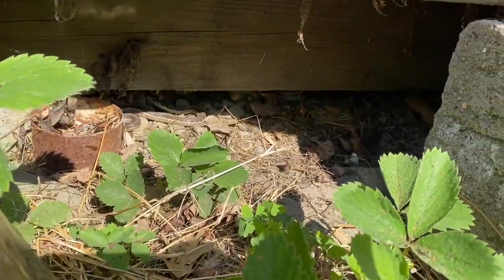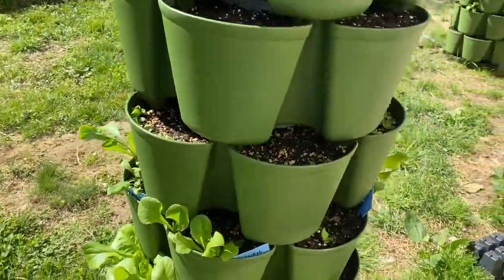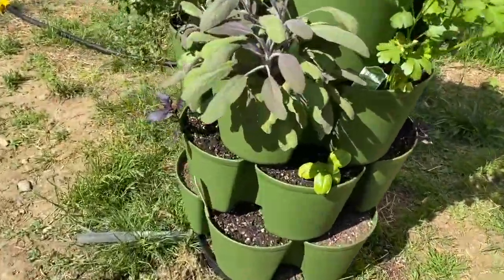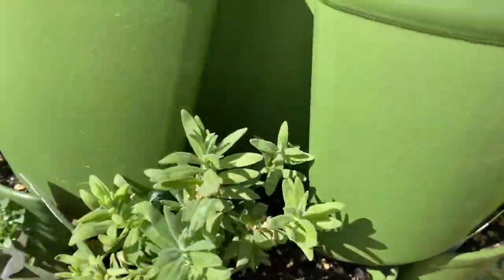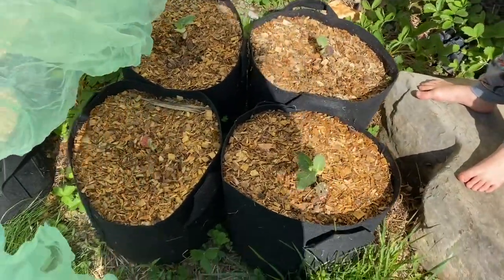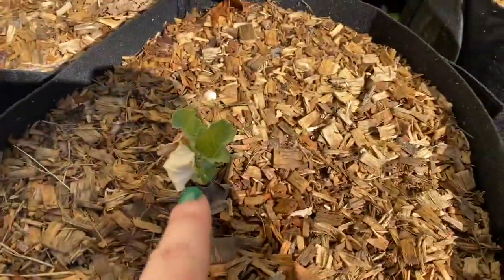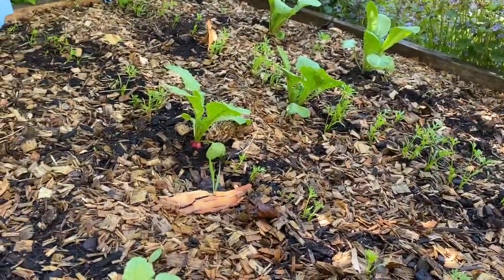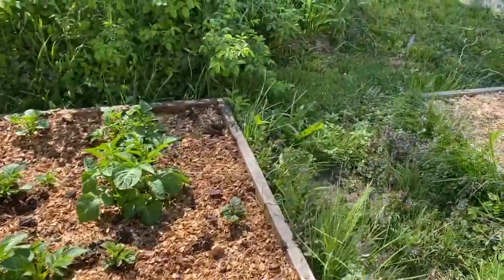End of May 2023 Vegetable Garden Tour Zone 5a